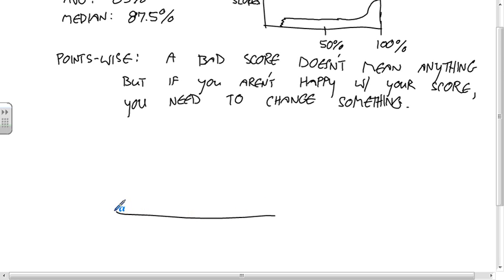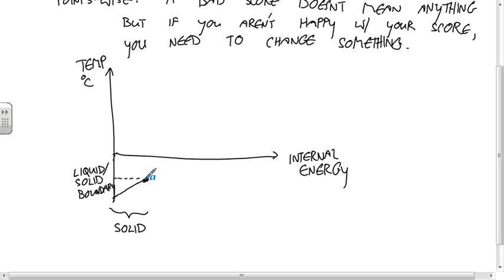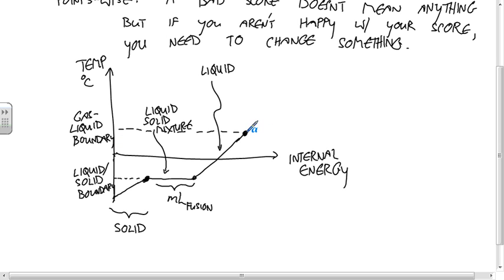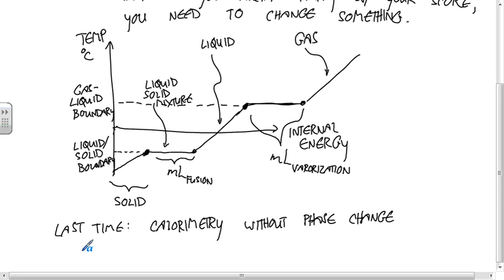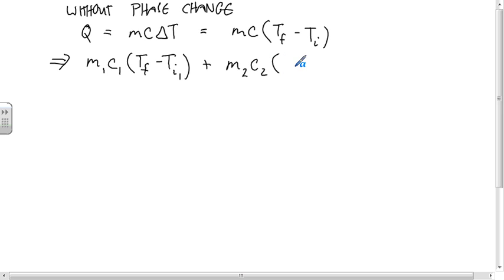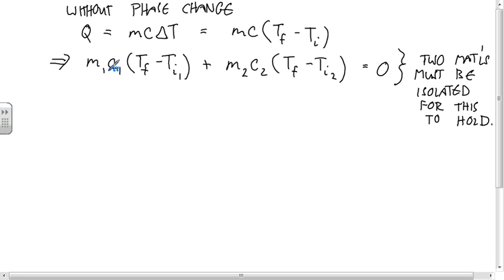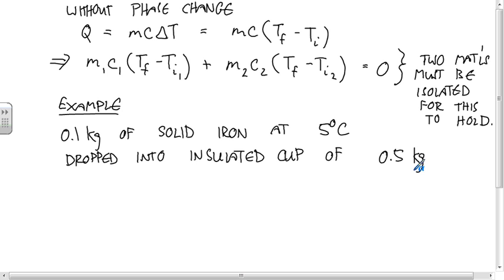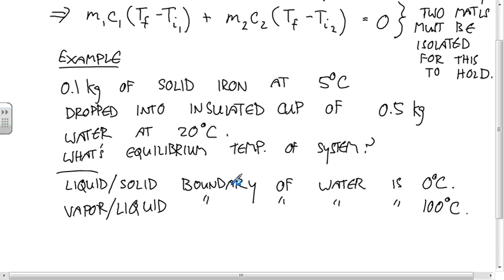Physics 1111: Monday, 2/17, part 2